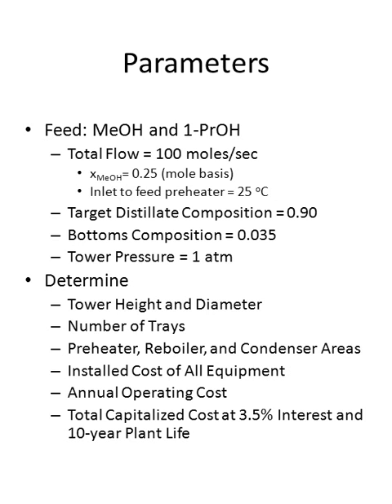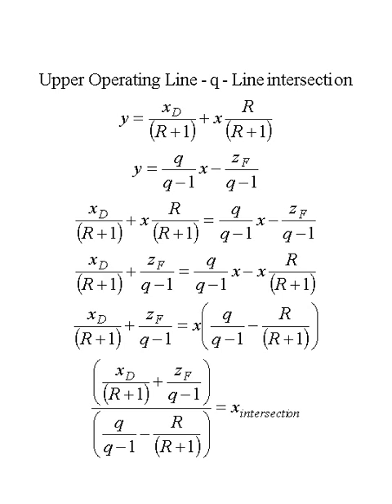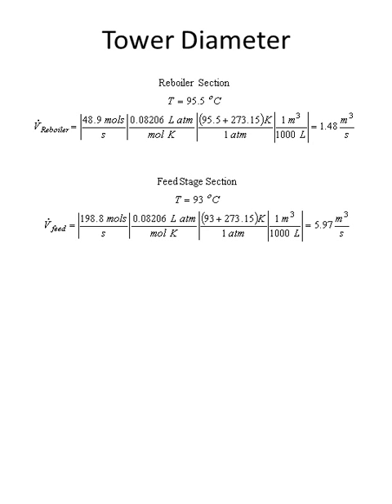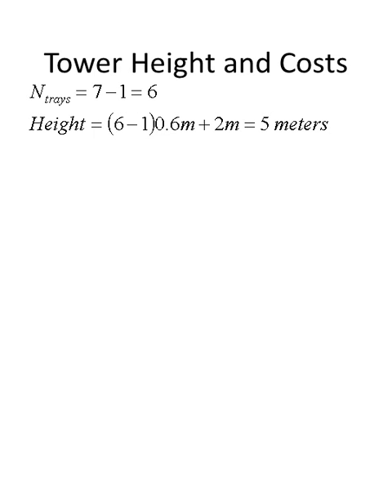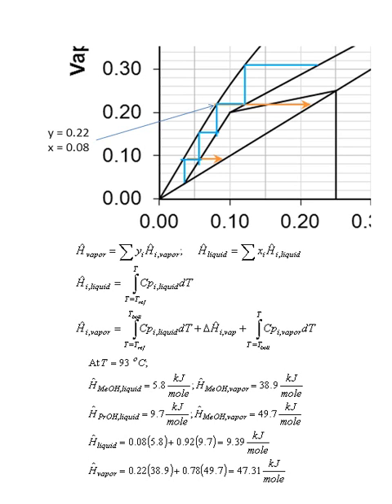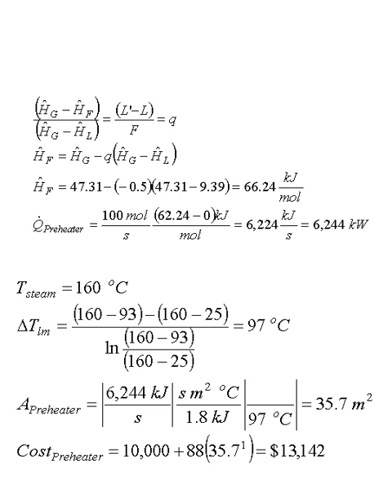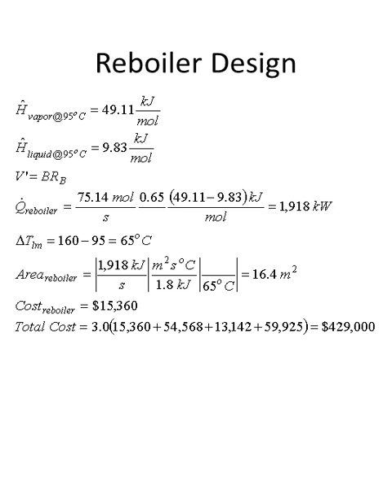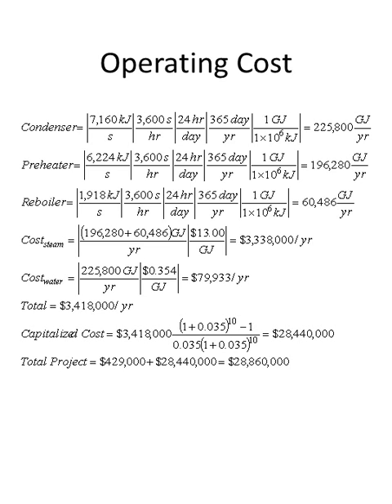Distillation Tower Design